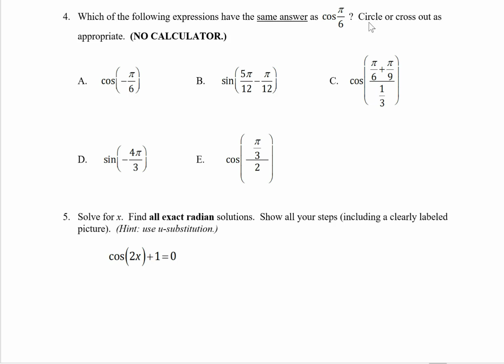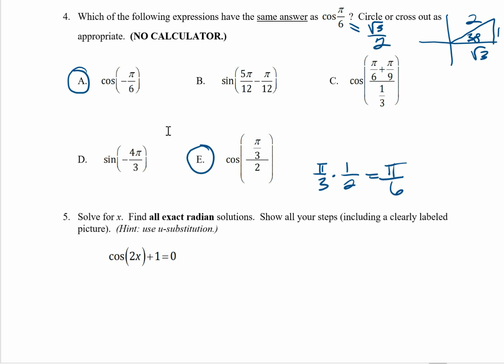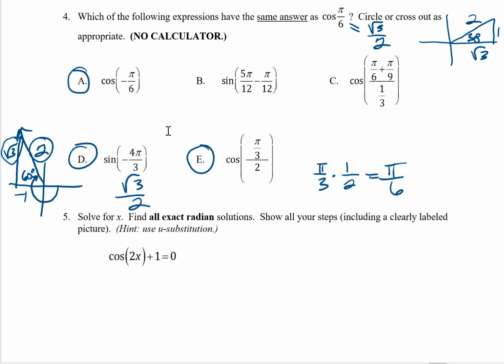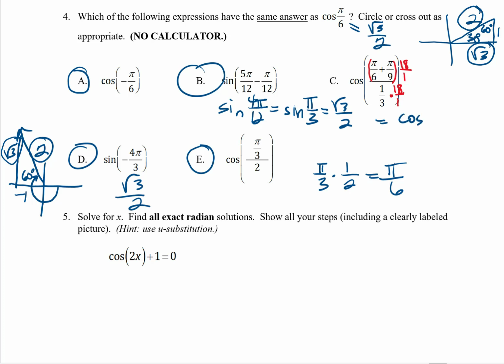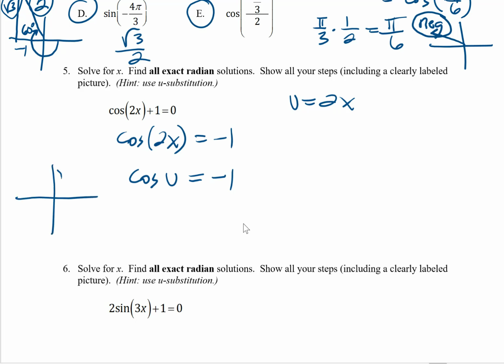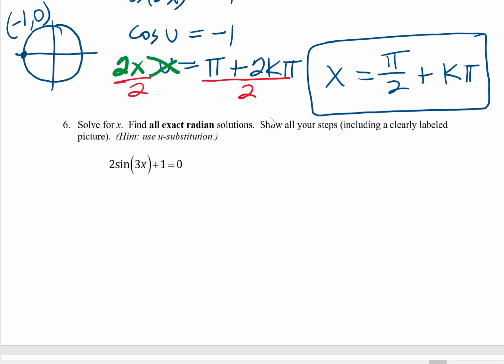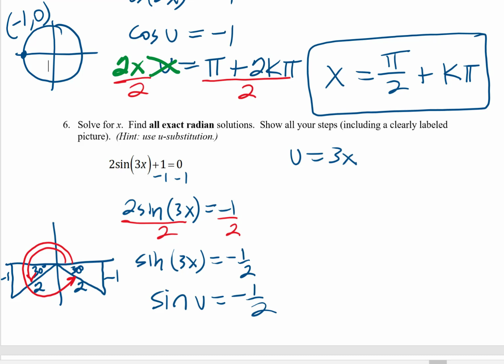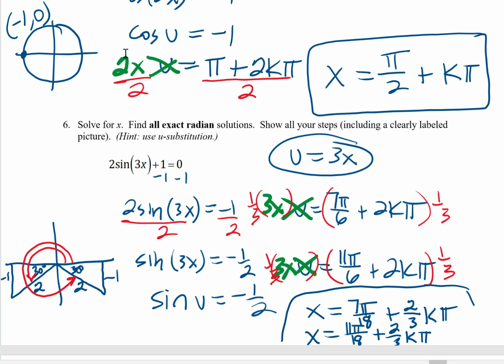MathS 73 Support Handout 17 page 2